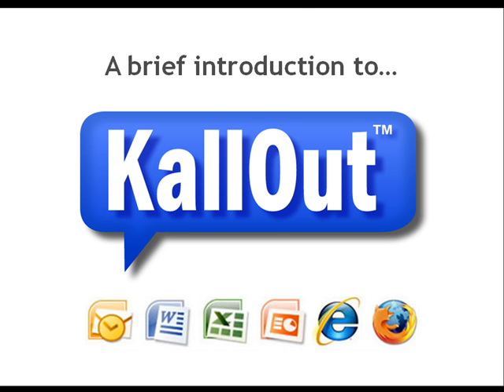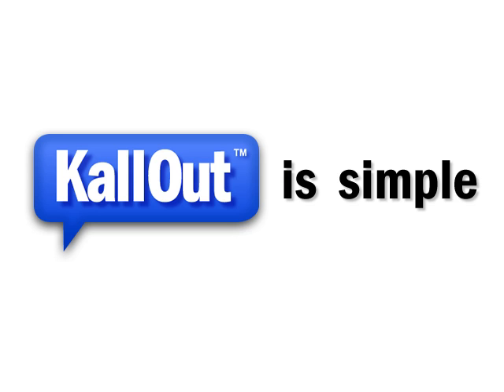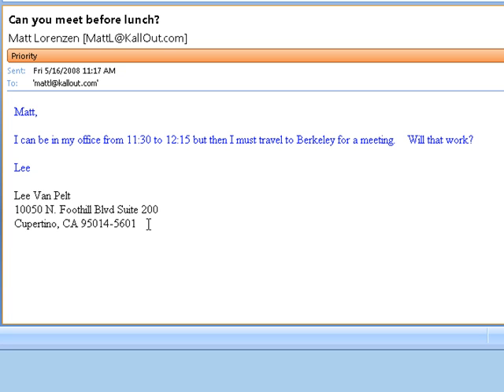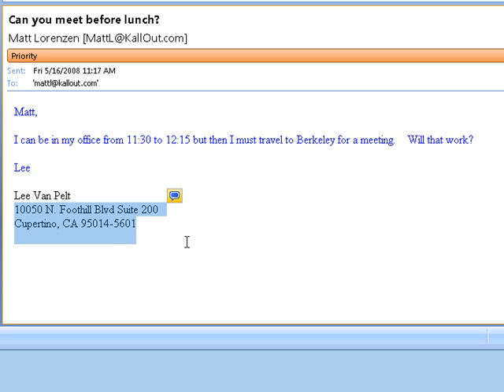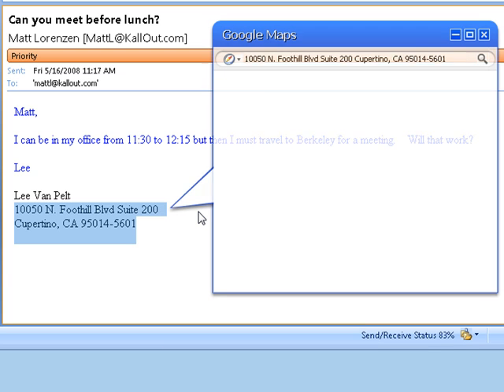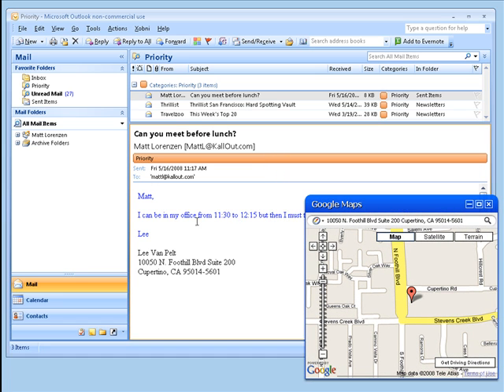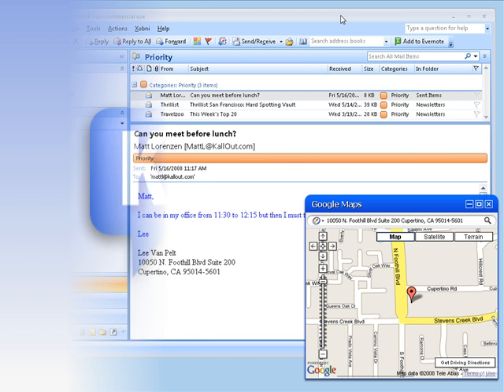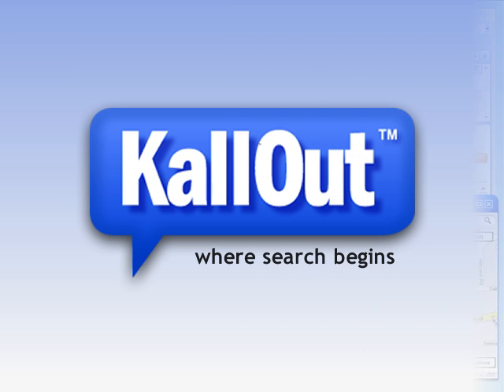A Brief Intro to KallOut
a quick demonstration of how KallOut can enhance addresses inside Outlook